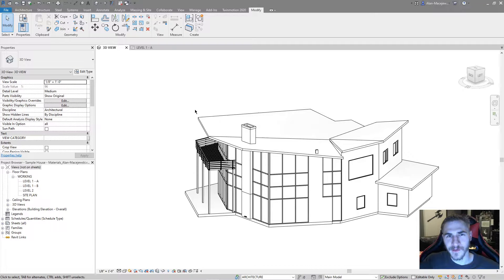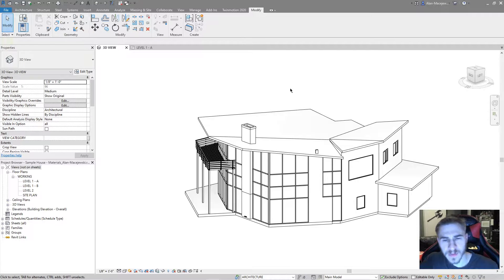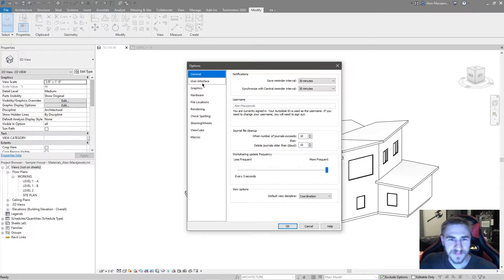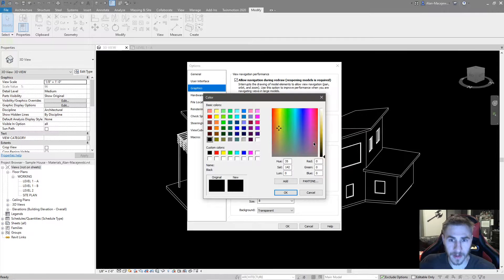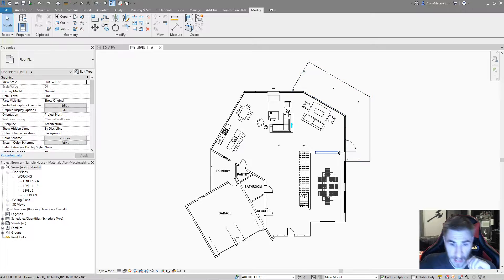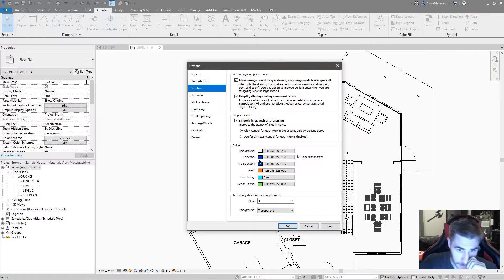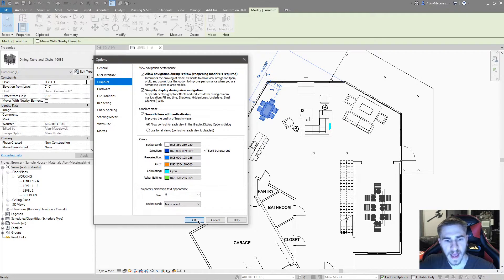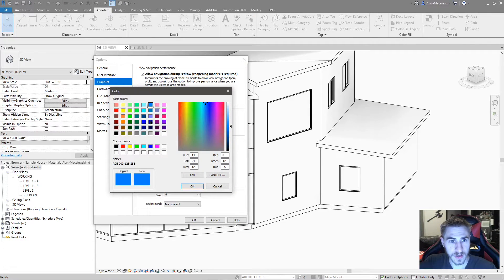How to Change Revit's Colors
In this video, you will learn how to change the default Revit colors. This can help you pick out what's going in your model a little better. I choose to change the preselection color as well as the warning color. This helps me see what's going in more detail. You can change any of the colors to your liking!